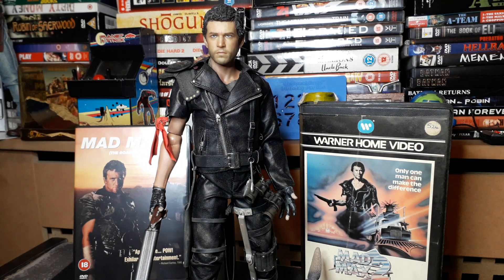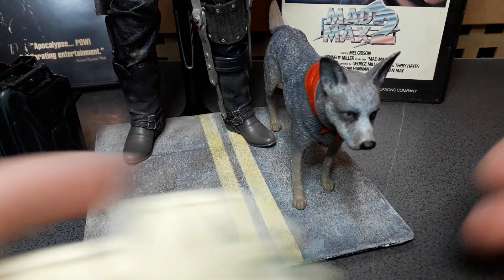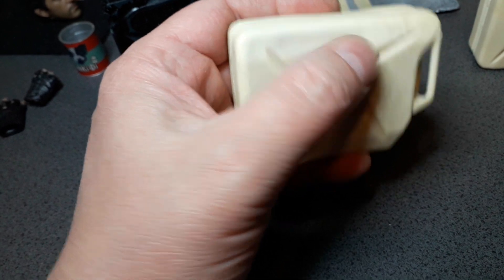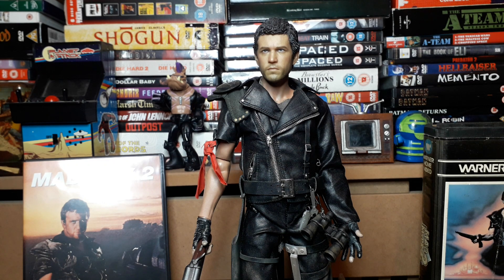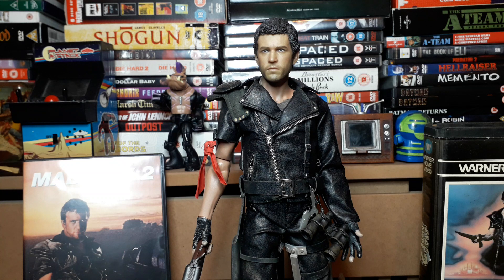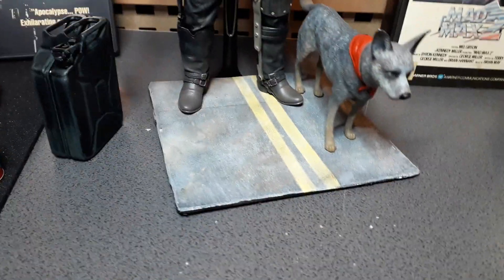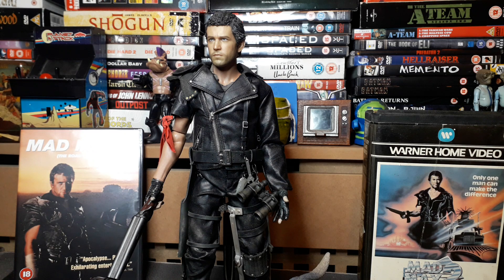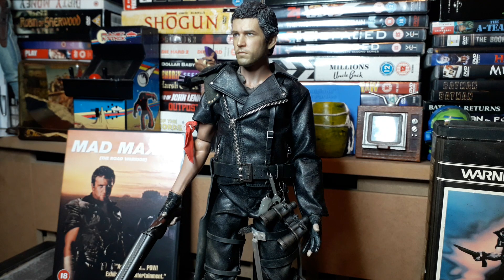3rd party or Hot Toys which is better?